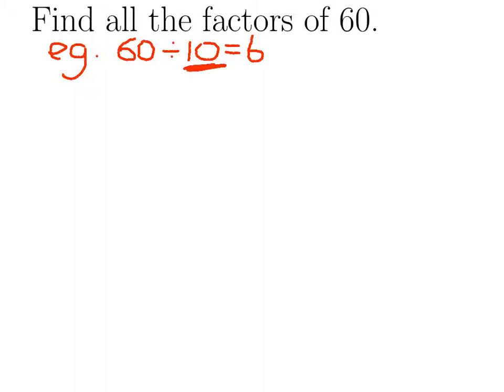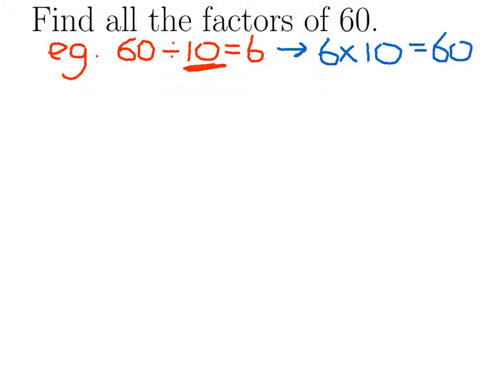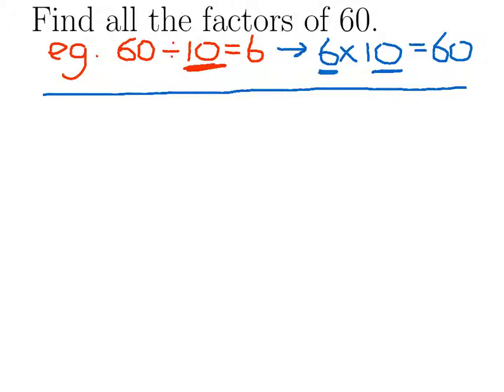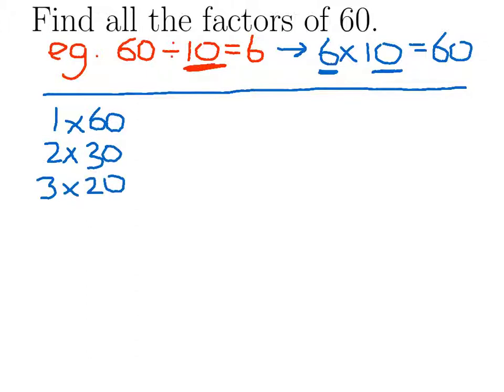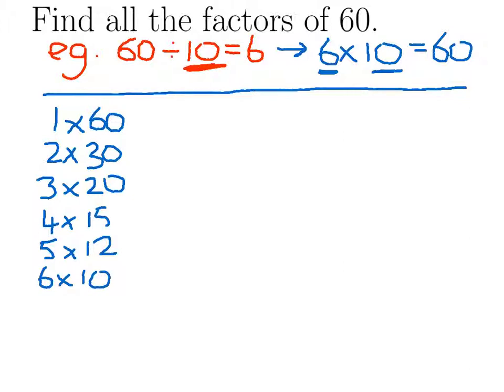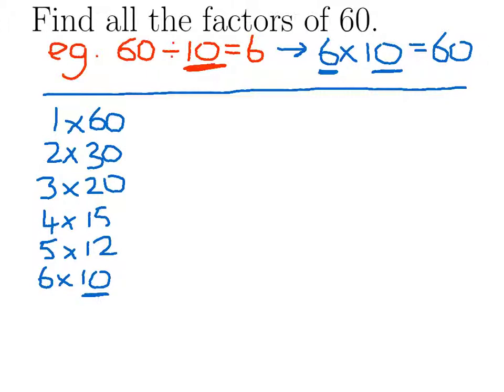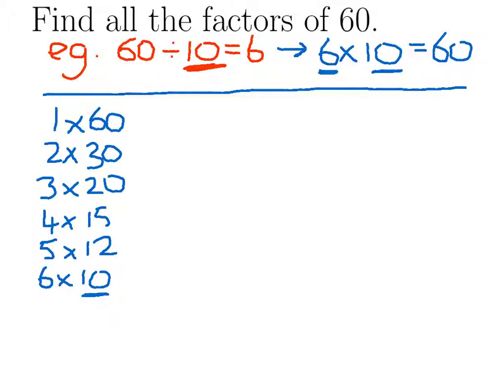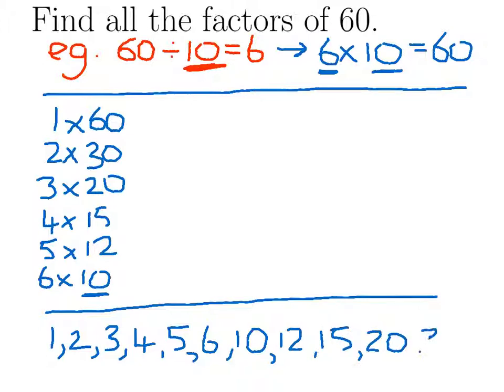Year 7: Factors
Finding factors of a given number.